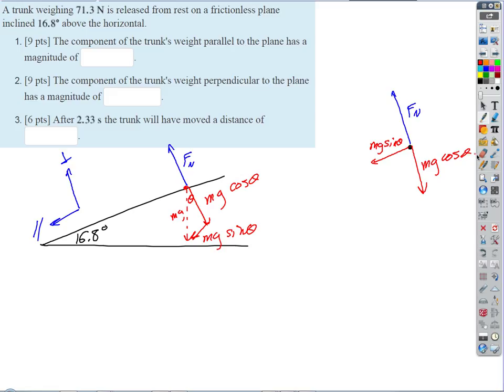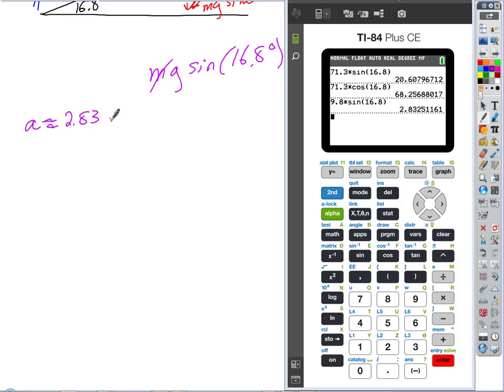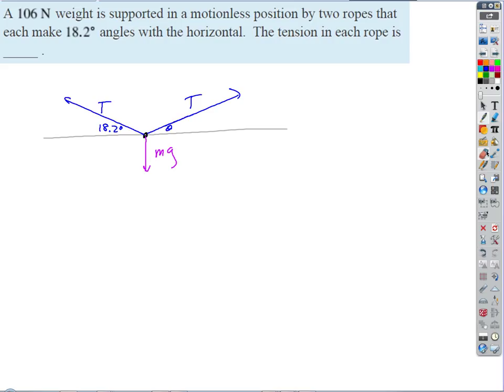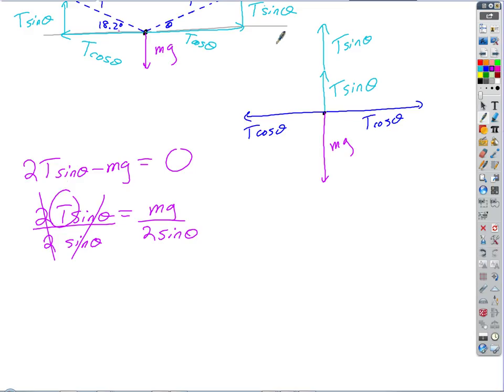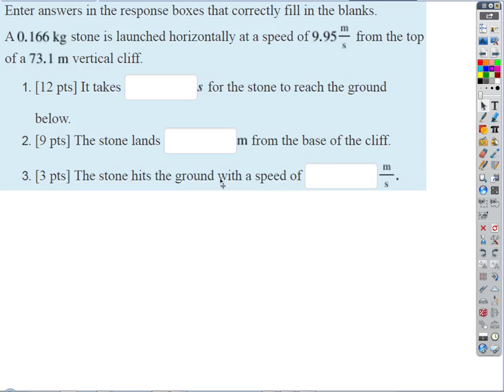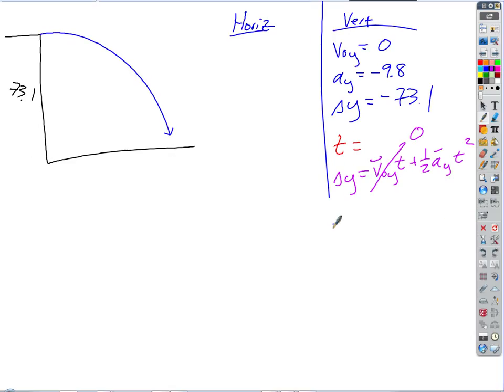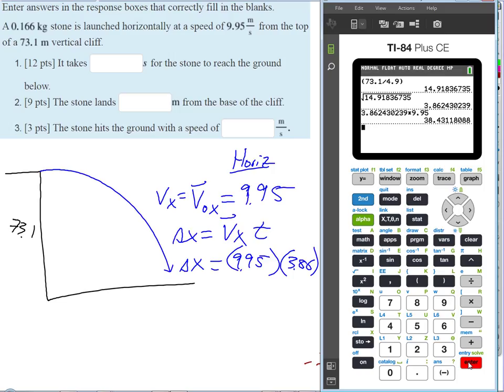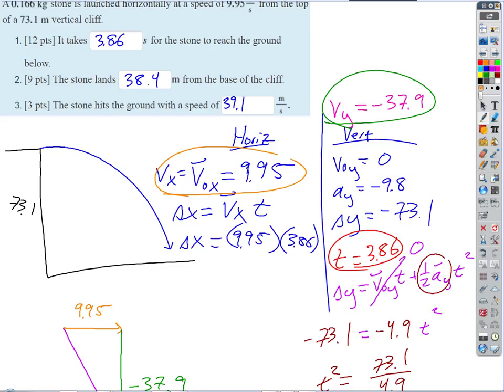2017 02 13 Ch 7 Test 1 Review pt2